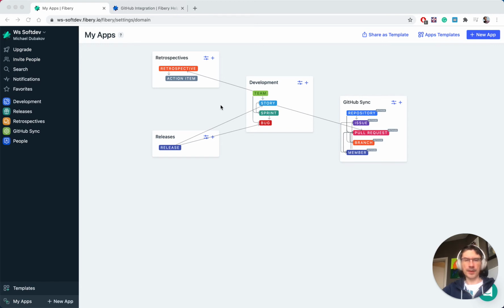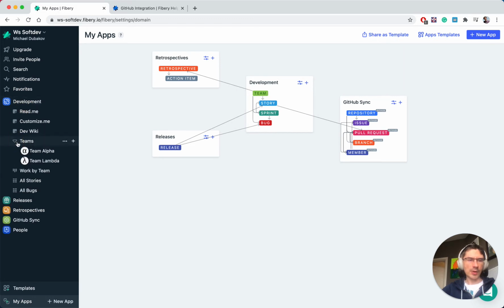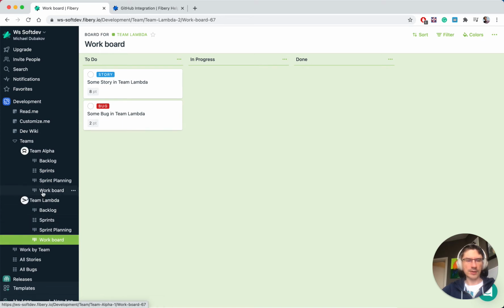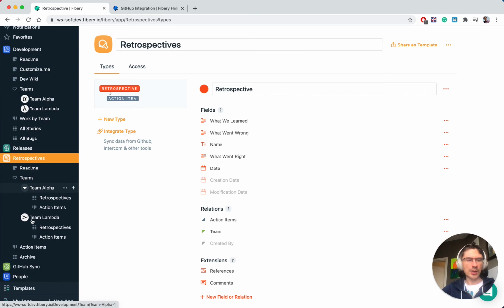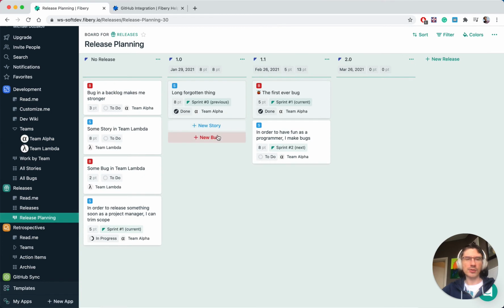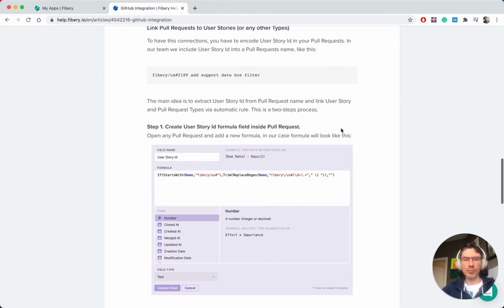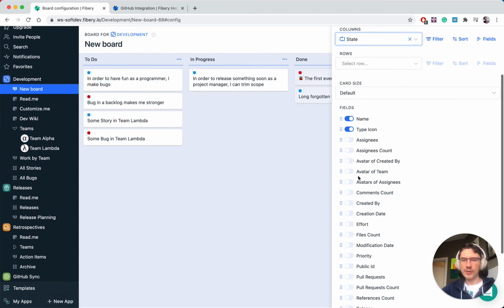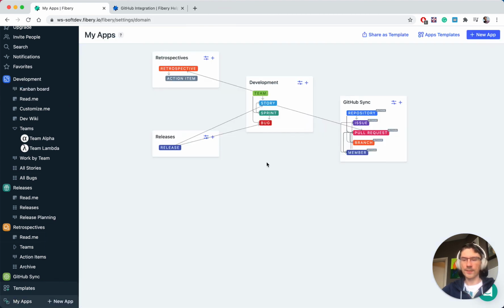Software Development Workspace Overview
A quick overview of the Software Development workspaces that includes Scrum, Retrospectives, Releases, and GitHub/GitLab integration.

0:00 — Intro
0:38 — Scrum process
1:48 — Retrospectives
2:26 — Releases
2:50 — GitHub / GitLab integration
3:45 — Kanban process quick setup